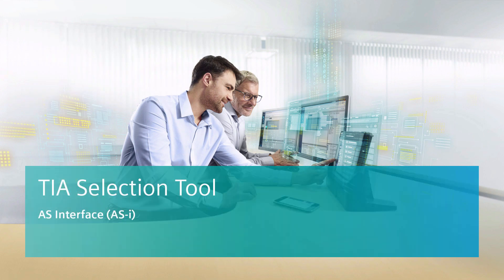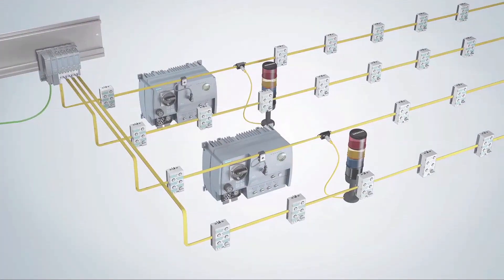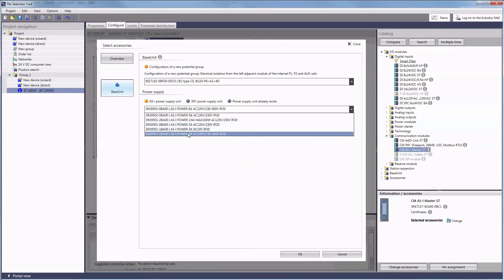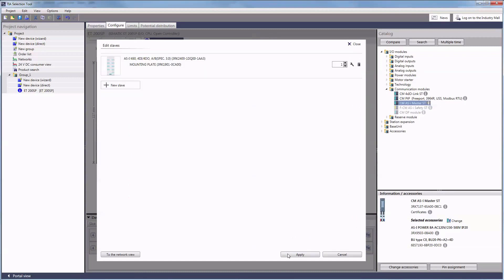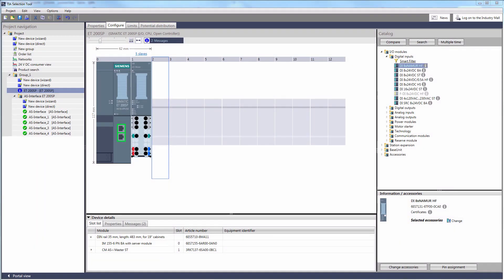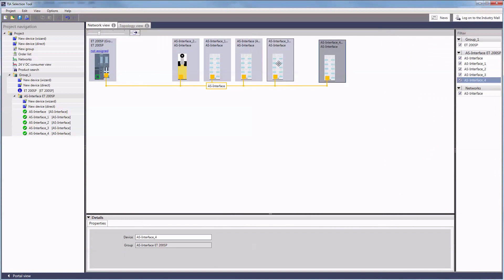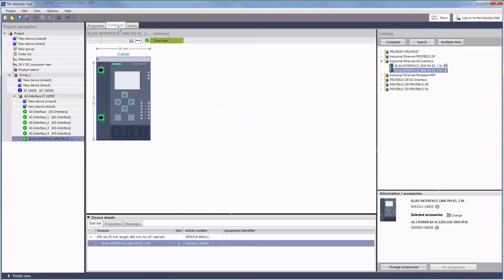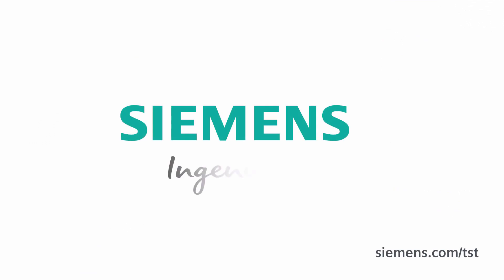TIA Selection Tool - AS-Interface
AS-Interface represents an open and manufacturer-independent bus system. Actuators and sensors are connected to controllers via an unshielded 2-wire line – with simultaneous transmission of data and energy. We show you how to clearly structure your field level with the manufacturer-neutral fieldbus standard in the TIA Selection Tool and connect it to the automation level.